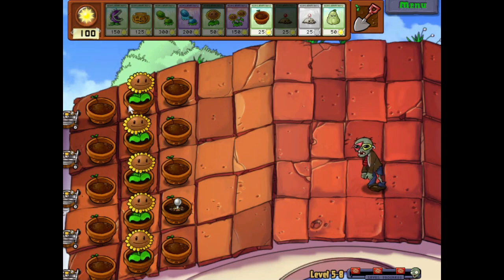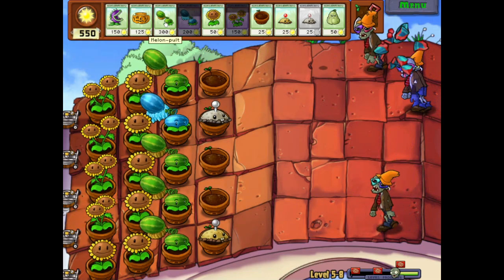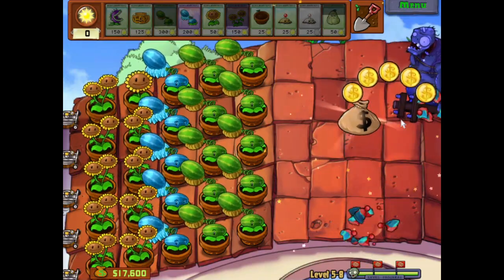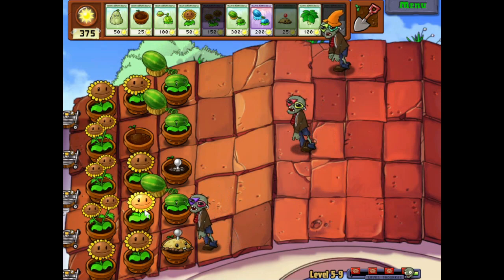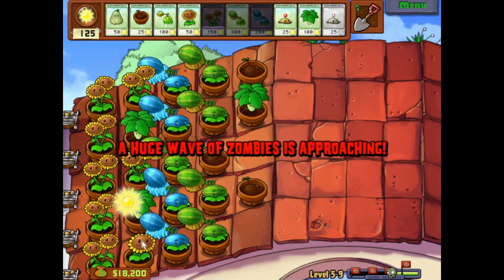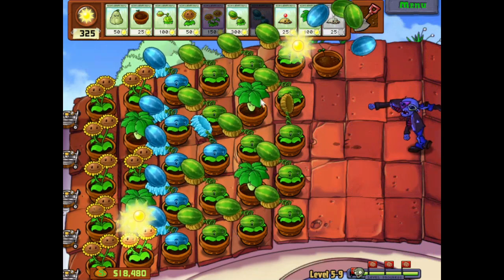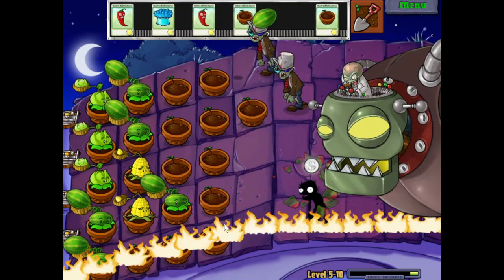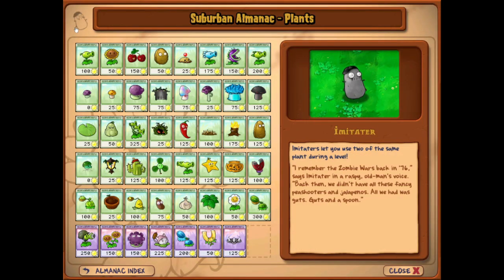Plants Vs Zombies Episode 30 After The War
Finishing the second run of the adventure mode.
The music is all SO good.